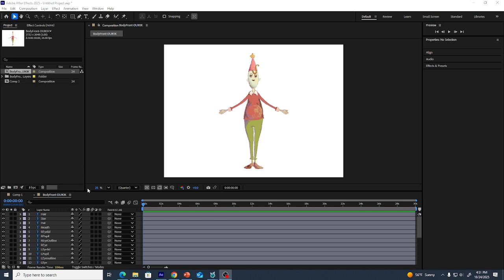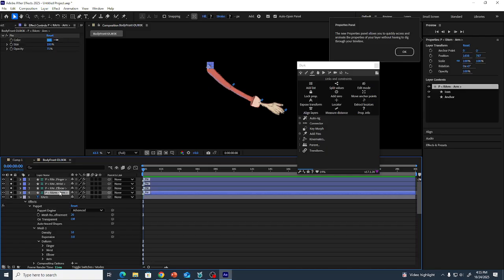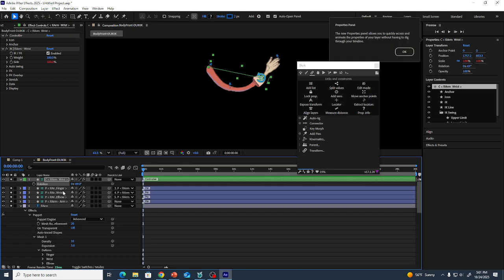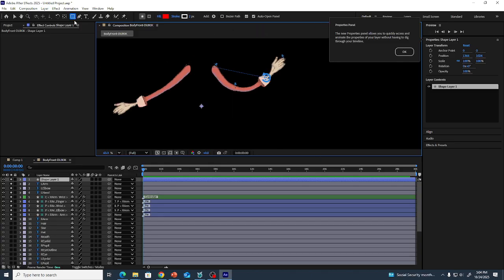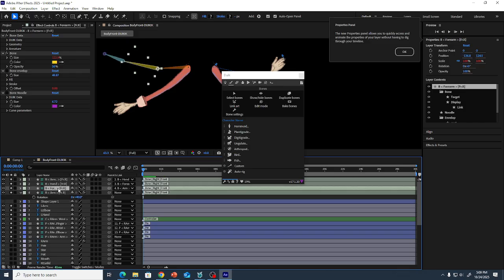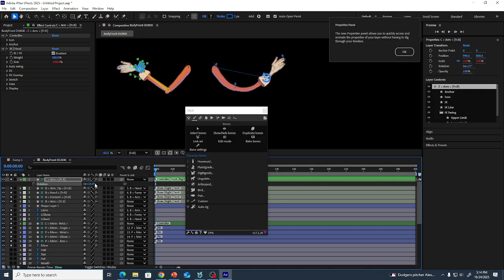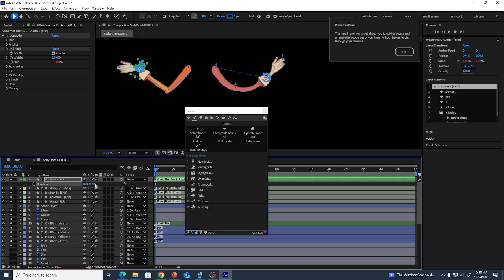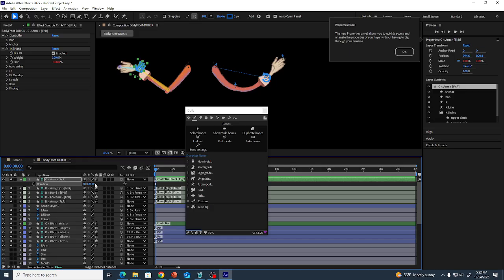Hand Rigging - DUIK Angela - IK - After Effects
Ball State University - Composition and Motion Graphic -  Adobe After Effects Tutorials: Hand Rigging - DUIK Angela - IK - After Effects